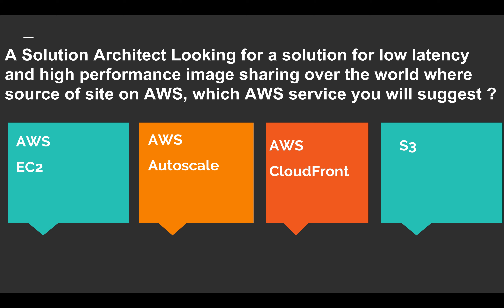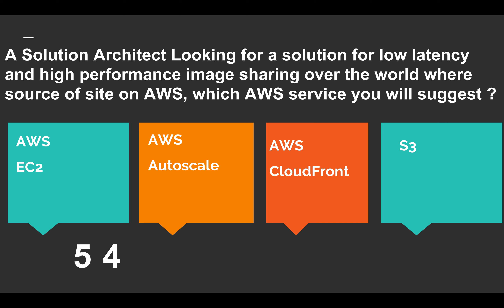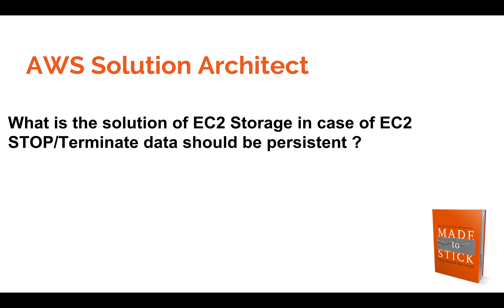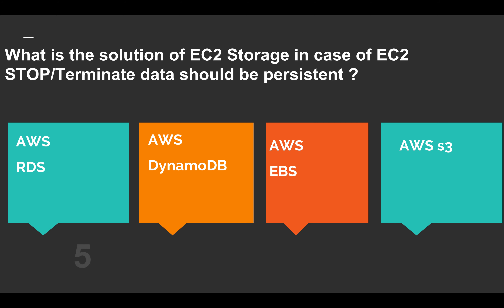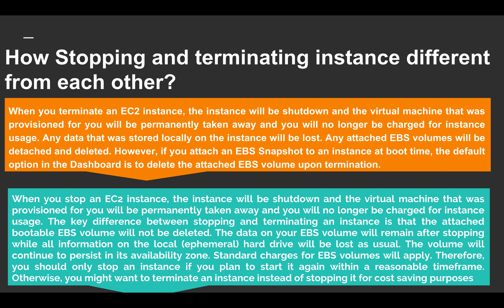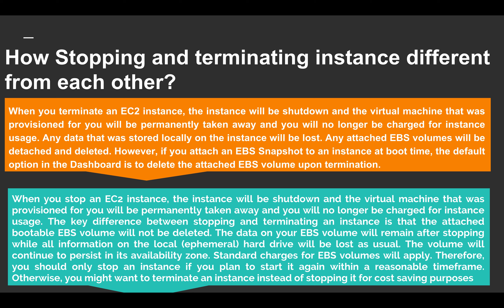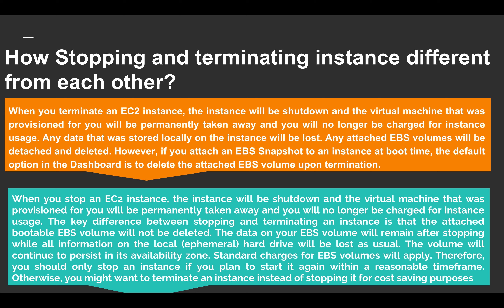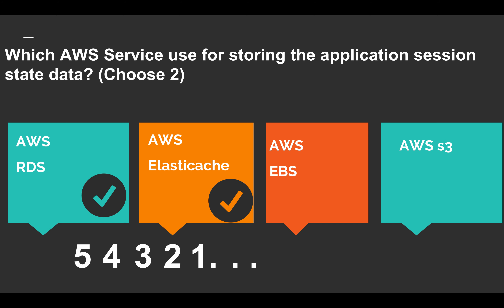#16 AWS Interview Question | Certified Solutions Architect | Amazon Solution Architect Associate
AWS Solution Architect Preparation Full Play List